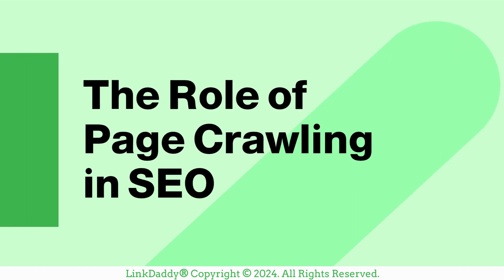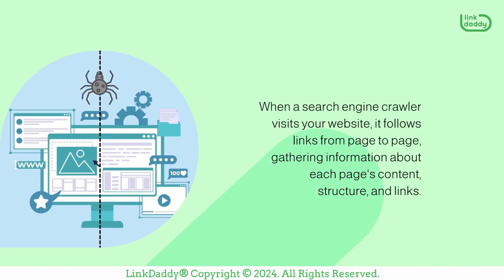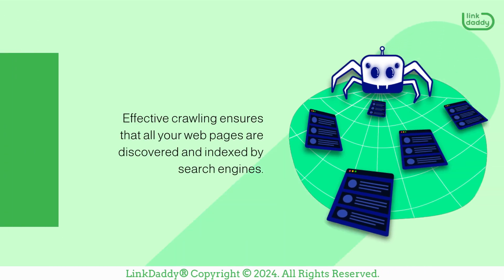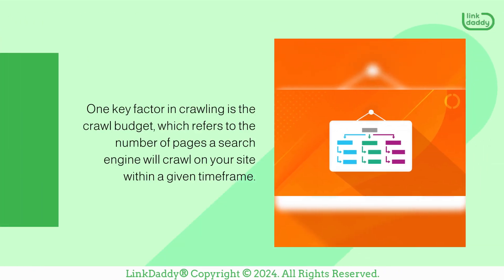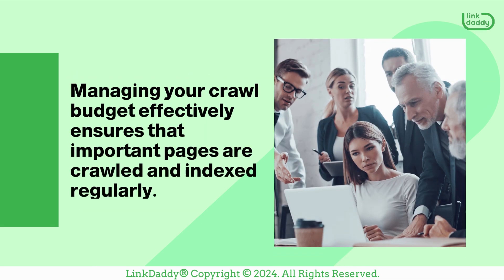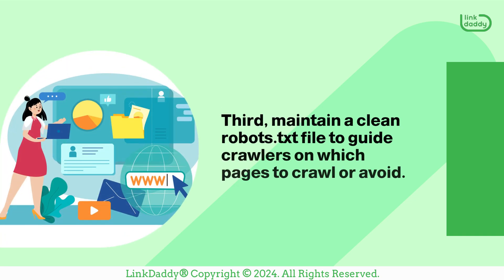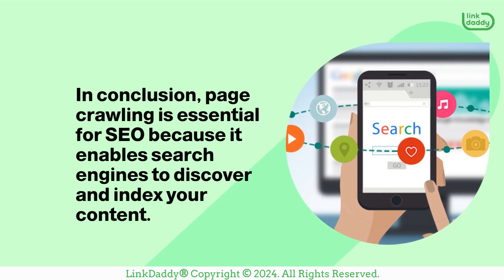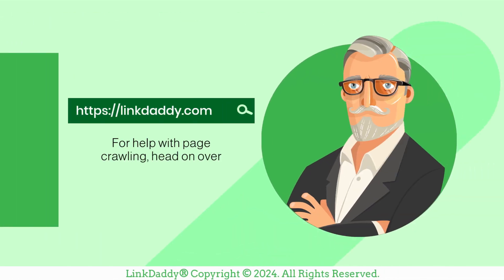The Role of Page Crawling in SEO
In this video, we talk about how page crawling works and the role it plays in SEO.

Page crawling is essential for SEO because it enables search engines to discover and index your content. By optimizing your site for crawling, you improve your chances of being indexed and ranked, thereby increasing your visibility and attracting more organic traffic.

Chapters
00:04 What is Page Crawling?
00:46 What Page Crawling Does for You